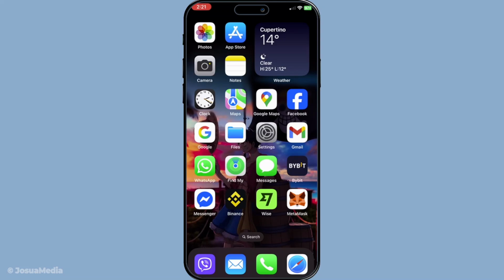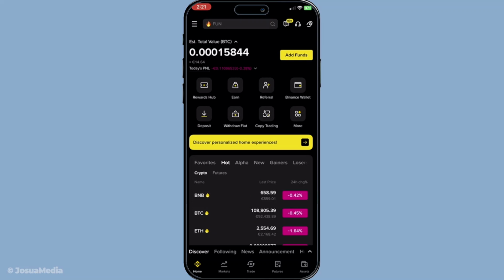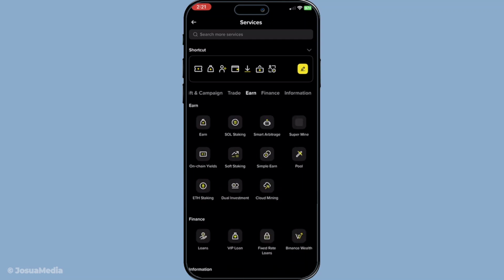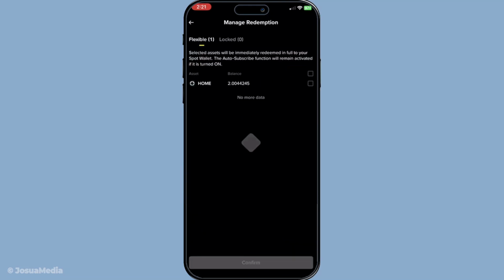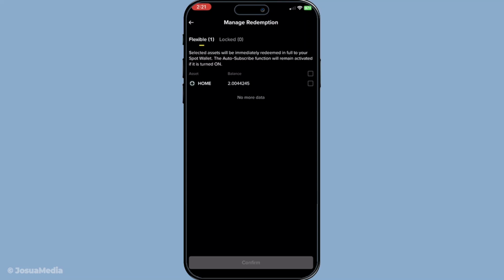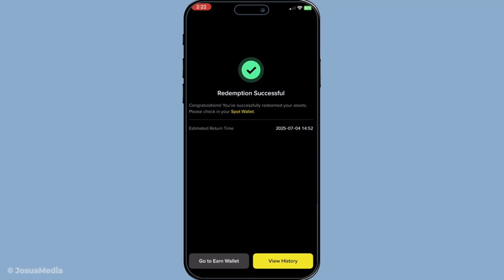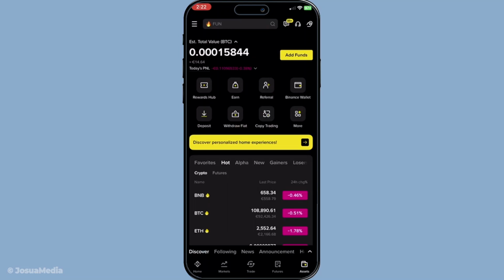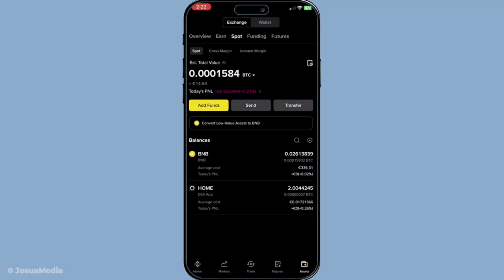How To Transfer From Earn To Spot In Binance (App) (Full 2025 Guide)